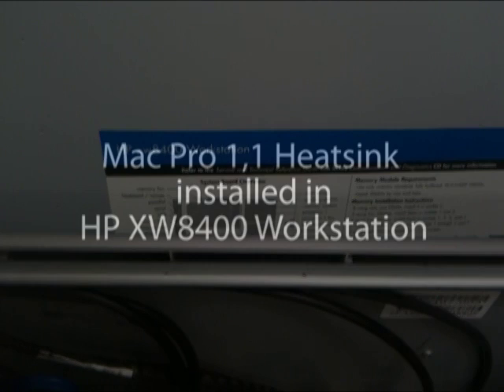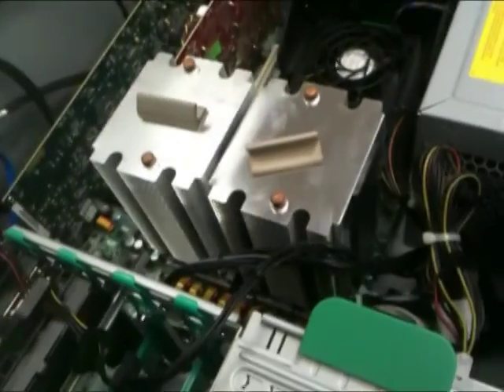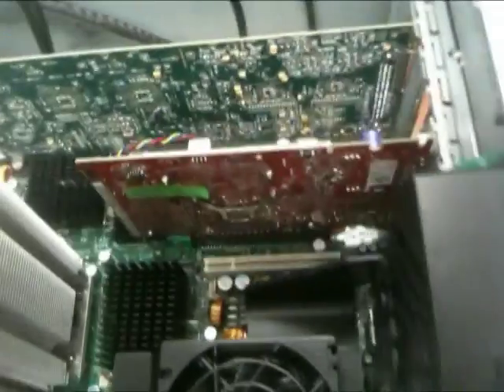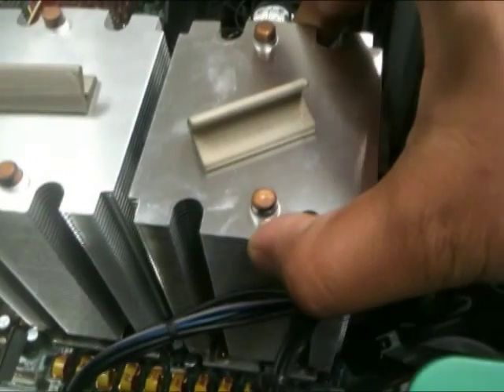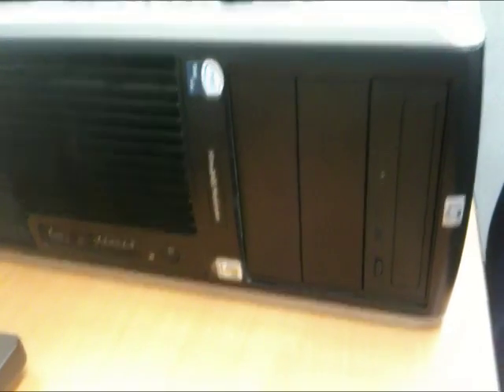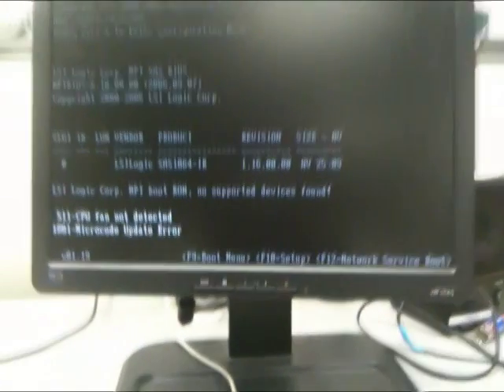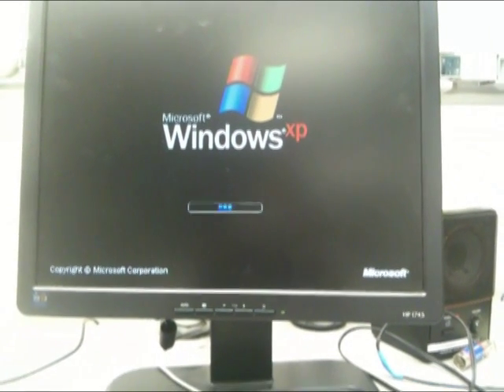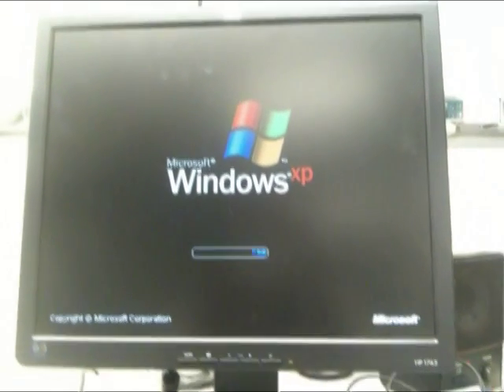Mac Pro 1,1 Heatsink Installed in HP xw8400 Workstation PC! (Tech Dojo #2)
Did a little experiment with an old but still useful workstation and upgraded the processors, ram and heatsink. I used a 1st Gen Mac Pro heatsink in the pc. The CPU's idle at 40c which is not bad for this generation especially with passive cooling. Nothing really exciting here, but when I was thinking of doing it, I could not find a vid of anyone else having tried it. The Mac Pro 1,1 and the hp xw 8400 are essentially the same computer, just the mac pro looks way cooler so while you can find the xw8400 for $300 you can't find the Mac Pro for under $1000. You could probably make a really cool hackintosh out of the xw8400. May try it later on.